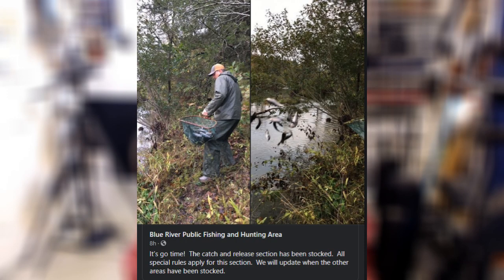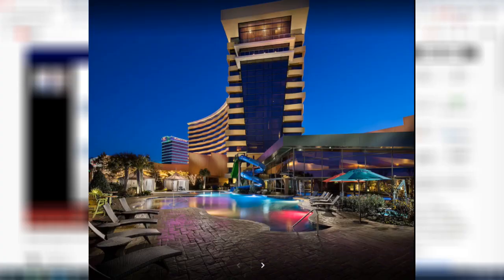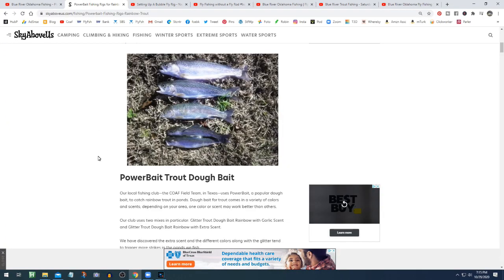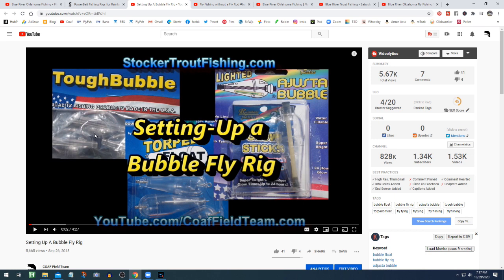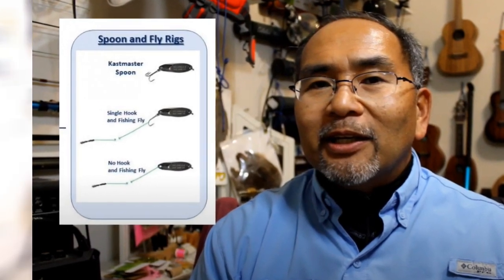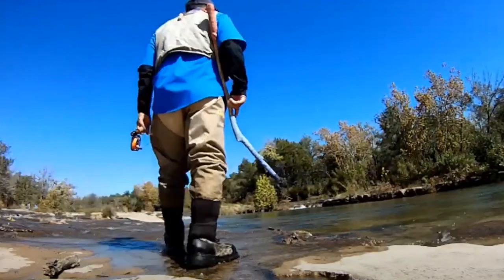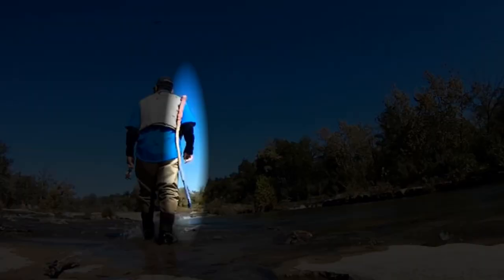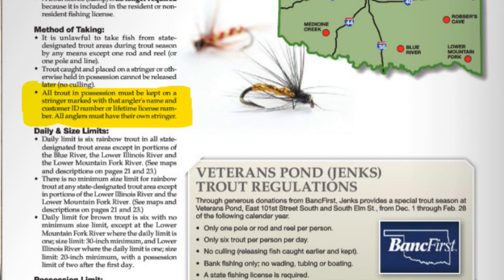Blue River Fishing Oklahoma | Trout Season FYI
Fuel my next fishing lure with a tip *** Here is a video to mark the start of the Oklahoma Trout Stocking Season - specifically, the Blue River which was stocked today with Rainbow Trout. Getting some questions from folks, so here is some info to keep at the ready this season!

Should be a fun time catching a fish or two on the scenic Blue River of Oklahoma; do keep it in mind when looking for a place to fish this season!

Main One-handed Spey Casting Setup (6wt Fly Rod)
TFO Professional Series II 9' 6wt Fly Rod
Echo Ion 6/7wt Fly Reel
OPST Commando Head - 225 grain
M Maximumcatch .026" 15lbs test coated running line